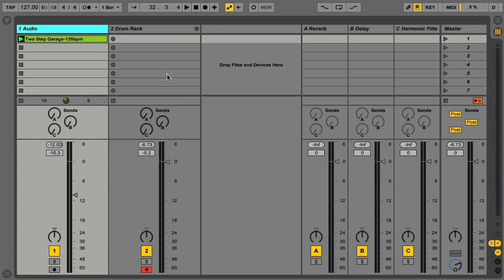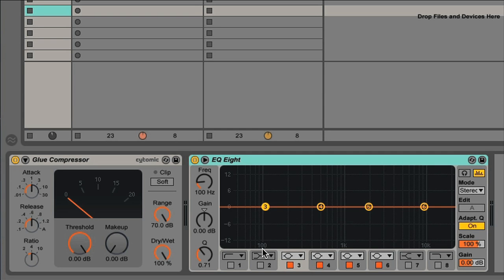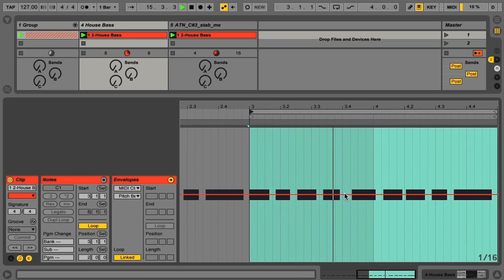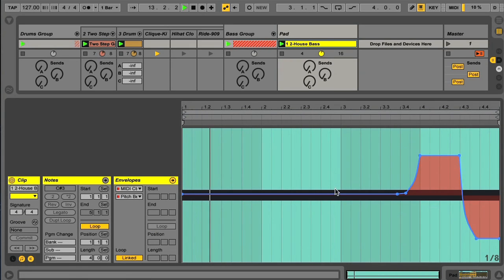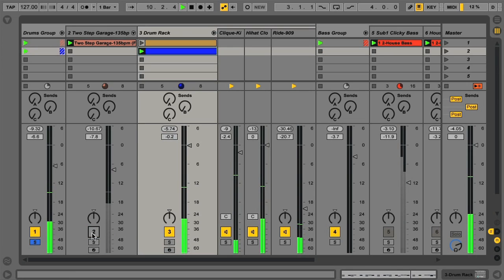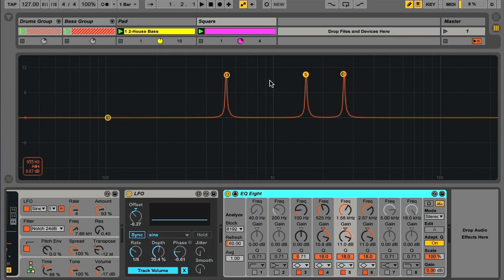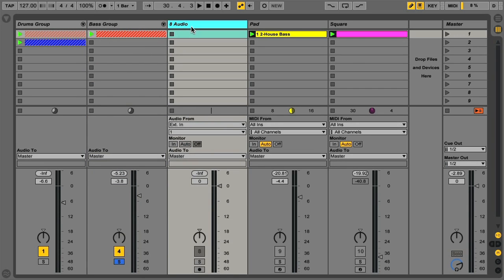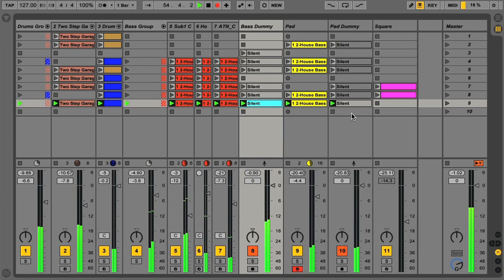Live 9 New Features Tutorial - Producing a Garage-Style Track in Live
This movie is a bonus lesson from the Live Courses Advanced Level Course, showing many of the new features in Live 9, including the Glue Compressor and improvements to the displays of existing effects devices, session view automation and much more...